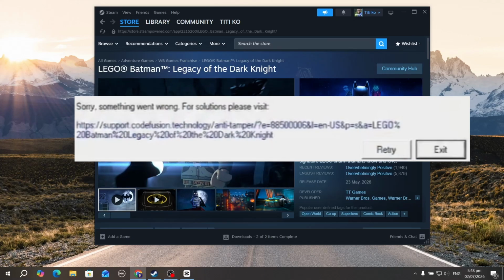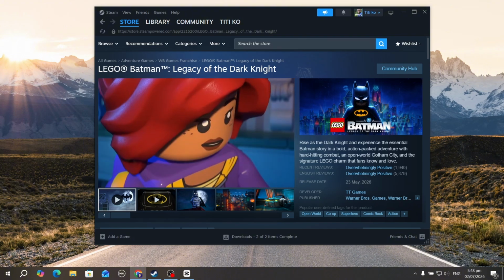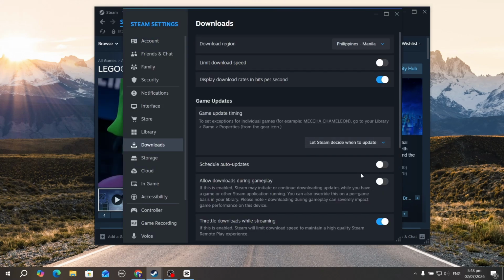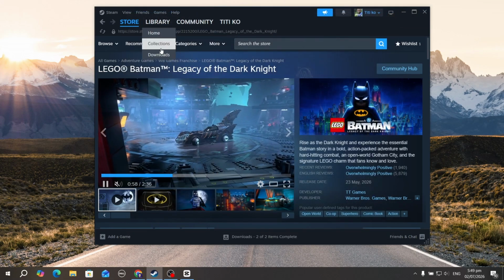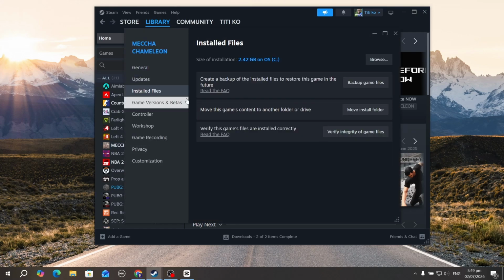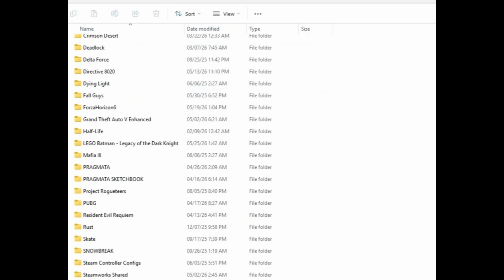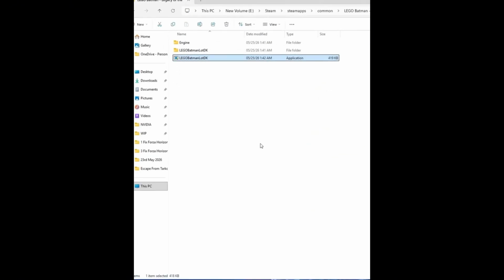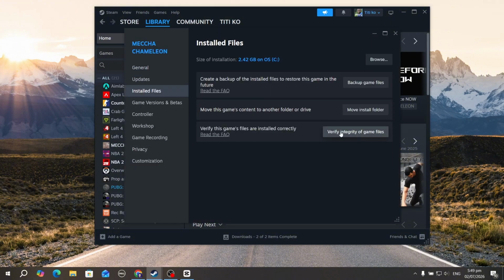Fix LEGO Batman Legacy of the Dark Knight Sorry Something Went Wrong | Anti Tamper Error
Fix LEGO Batman Legacy of the Dark Knight errors with a clear step-by-step guide to resolve the Sorry Something Went Wrong message and Anti Tamper Error. This video walks through verifying game files, removing conflicting mods, reinstalling updates, and using simple troubleshooting on PC and consoles. Perfect for players encountering launch failures or in-game crashes. Follow each step carefully to restore gameplay quickly and learn preventative tips to avoid future errors and mod conflicts.